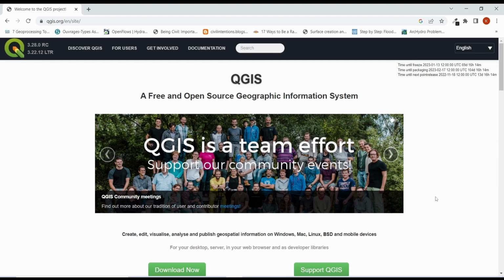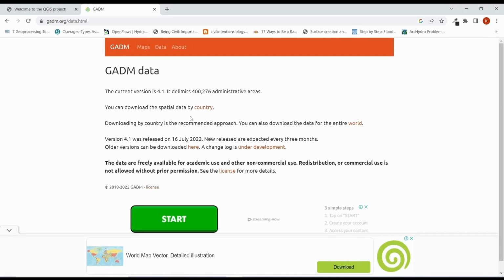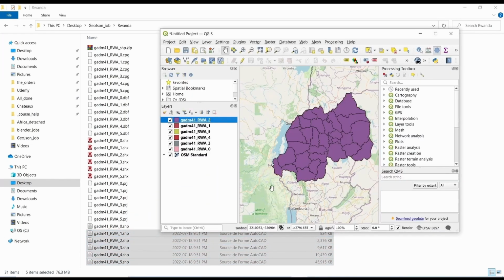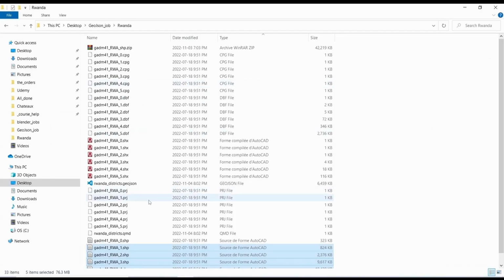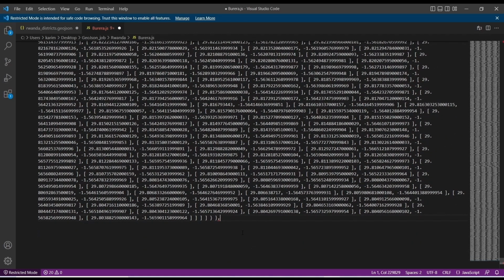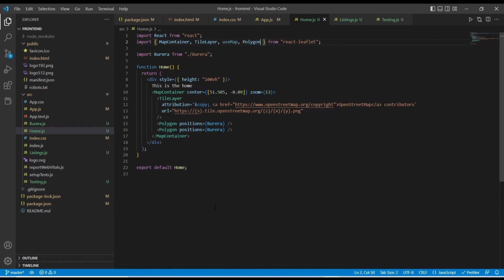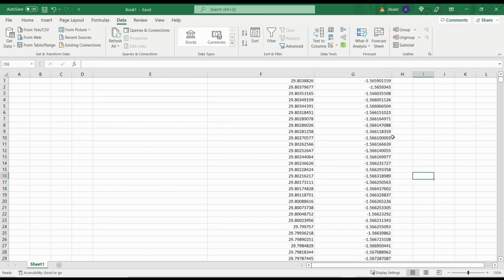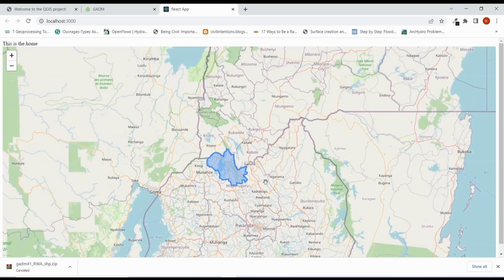Create your polygons for you Leaflet App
How to create your own polygon files for your leaflet application with QGIS.